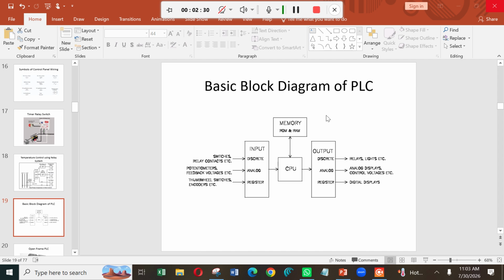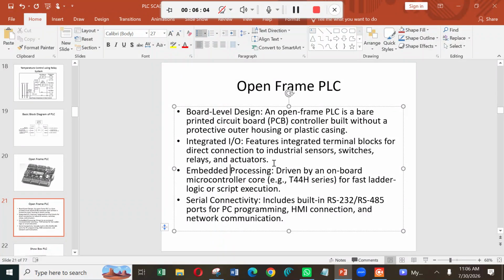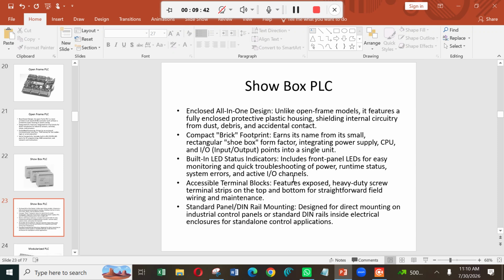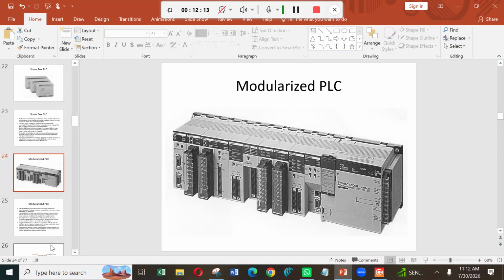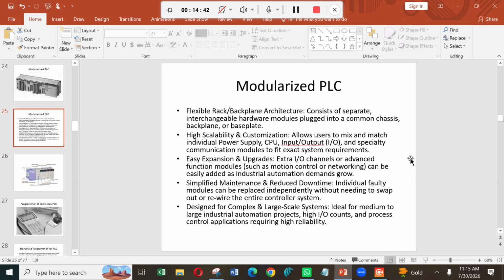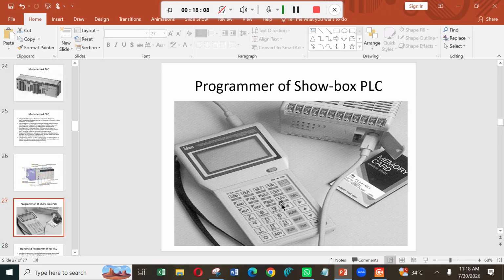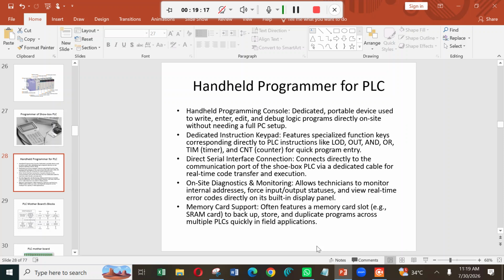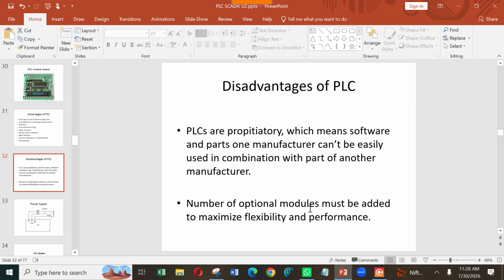L7 PLC Types